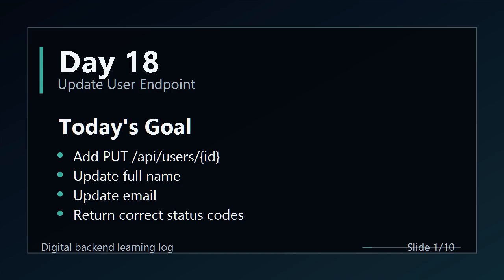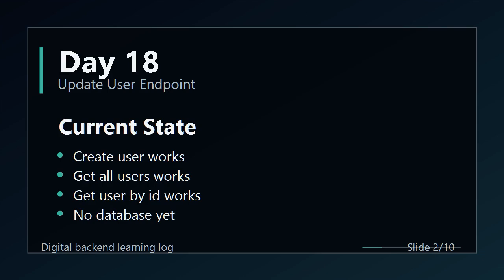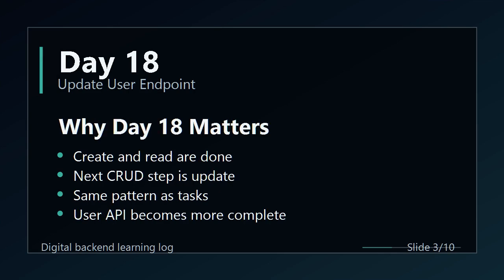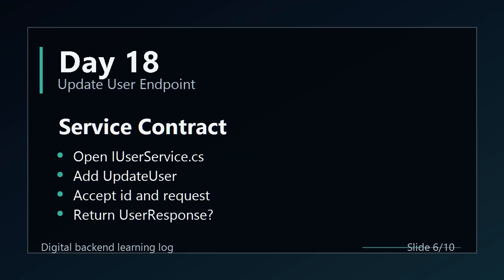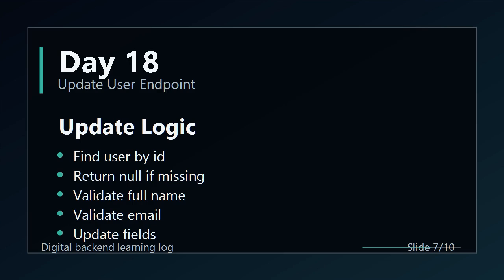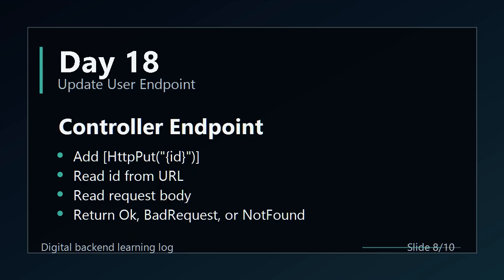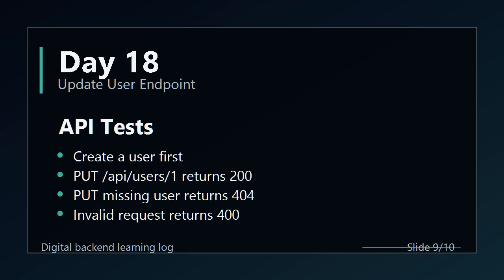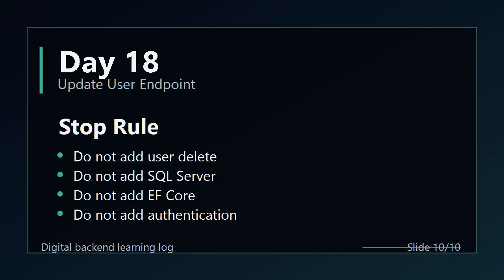Day 18 - Update User Endpoint | Clean Architecture Backend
Day 18 of Backend Software Journey. In this lesson, I add the update user endpoint and continue building the User API step by step.

In this part:
- Create UpdateUserRequest
- Add UpdateUser to IUserService
- Implement UpdateUser in UserService
- Add PUT /api/users/{id}
- Return 200 OK when the user exists
- Return 404 Not Found when the user does not exist
- Return 400 Bad Request for invalid user input

Backend Software Journey - Clean Architecture Tutorial